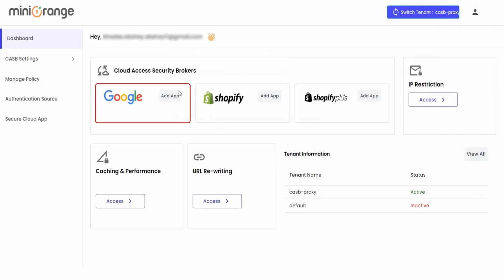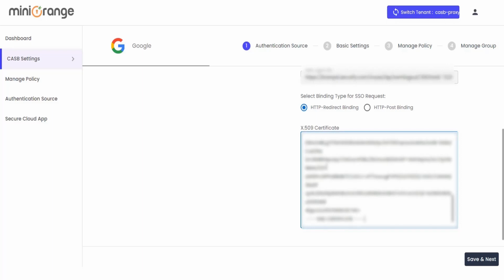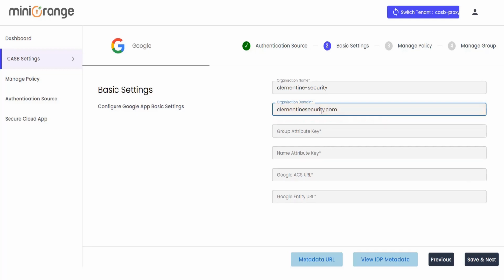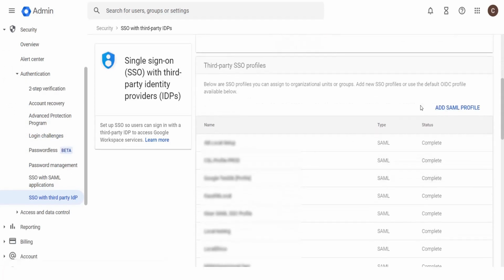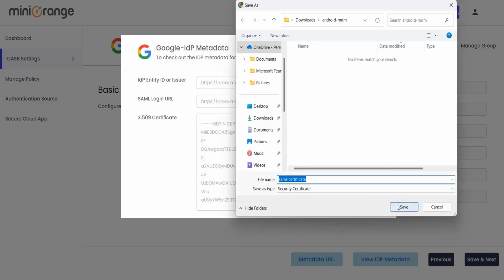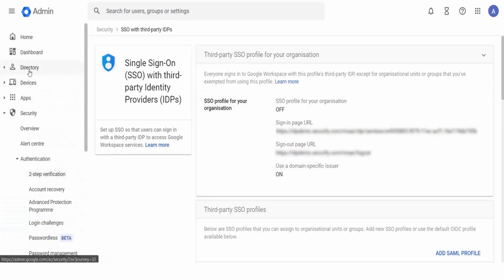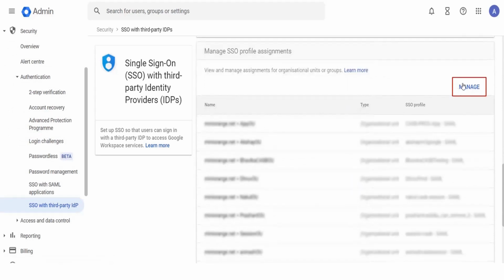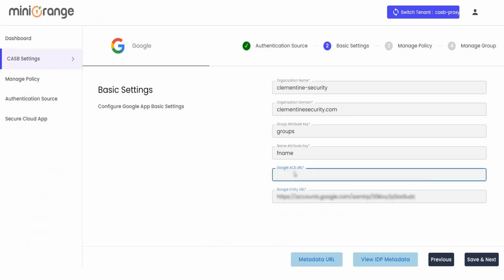Part 1: Google Workspace Security | How to Setup CASB on Google Workspace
miniOrange Cloud Access Security Broker (CASB) protects your business data, maintains data privacy, and prevents unauthorized access to your Google Workspace like Drive, Gmail, Meet, and more. Our CASB solution mitigates the risks associated with data breaches, insider threats, and compliance violations.

In this detailed tutorial, we'll guide you through every step of implementing the miniOrange CASB) to restrict access to Google apps and services effectively.

By the end of this video, you'll be equipped with all the knowledge needed to use miniOrange CASB to improve the posture of your business data security.

Timestamp:
00:11 - Login into miniorange CASB
00:17 - Add Google App
00:40 - Setup your any IDPs
01:50 - Login to your Google Admin Dashboard
02:17 - Add New SAML Profile
03:27 - Create Organisational units